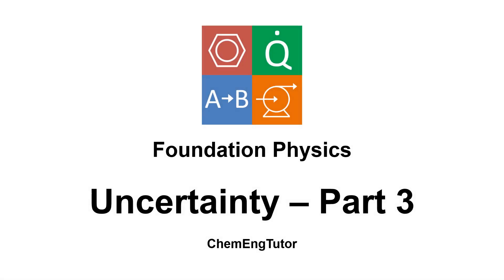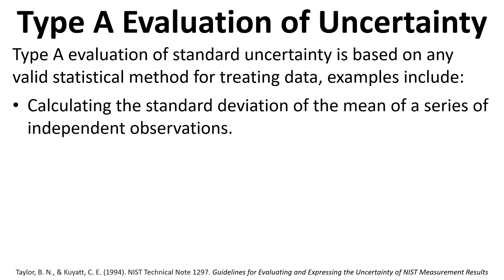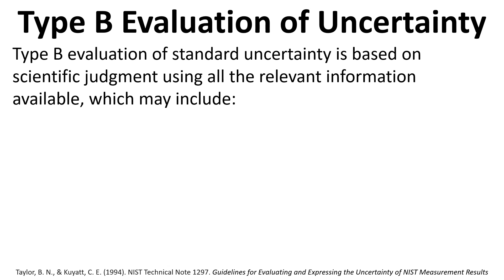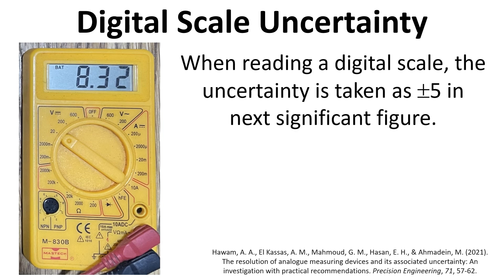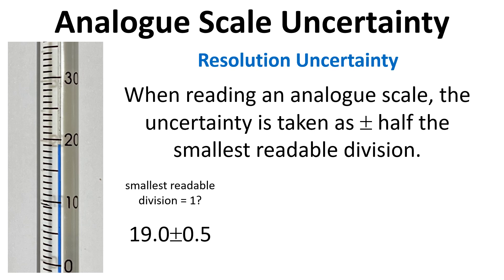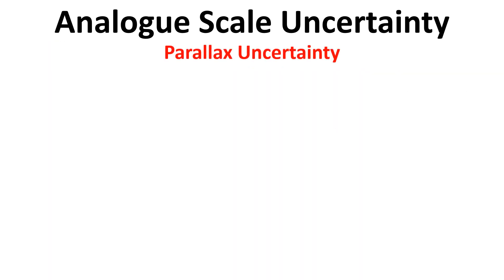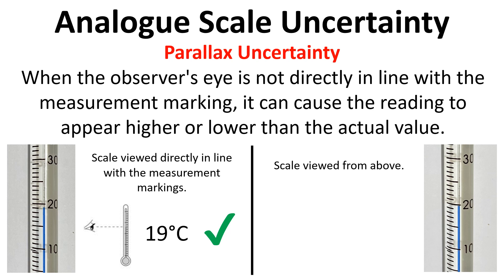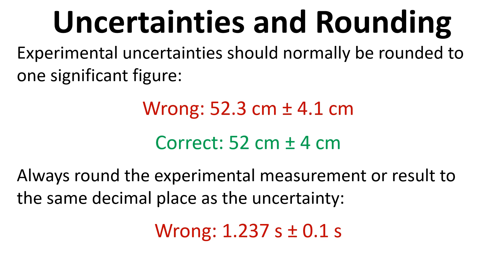Foundation Physics: Uncertainty Part 3 – Estimating Uncertainty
This video explains how uncertainty in measurements can be estimated using a Type A or Type B evaluation. The video also examines uncertainty in measurements using digital and analogue scales, and how to round measurements and uncertainty values.